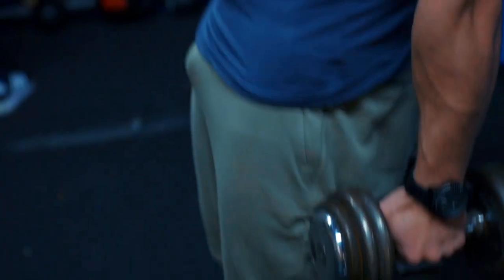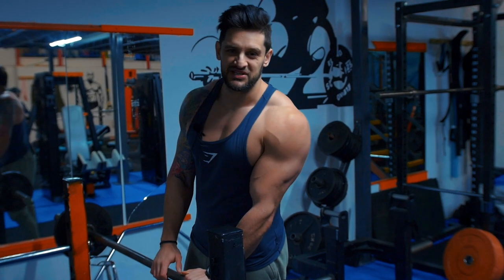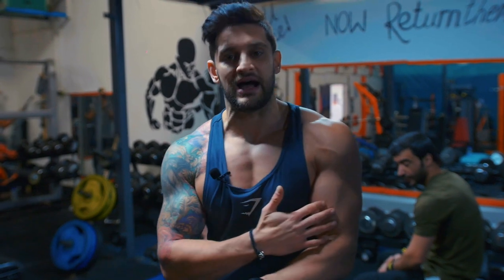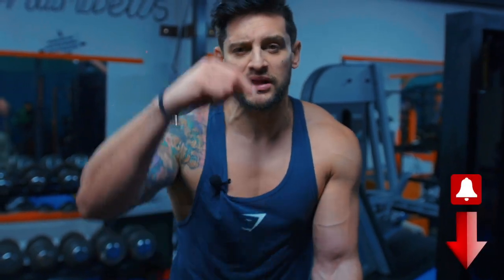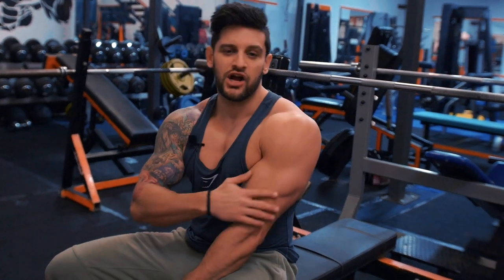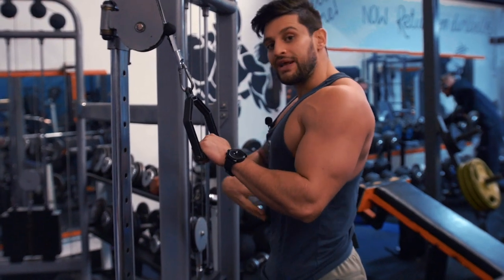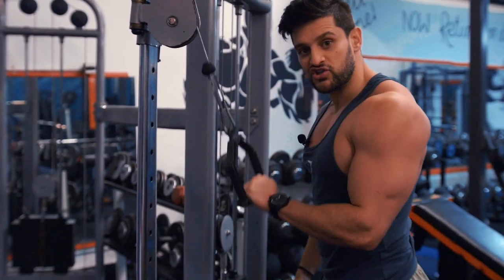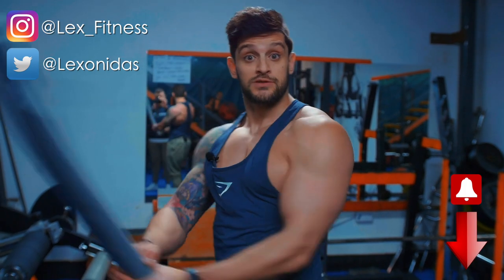BIGGER ARMS For UNDER $3 | ARM DAY Mass Building (Biceps & Triceps) | Lex Fitness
complete ARM DAY Mass Workout for Bigger, Fuller Arms! Bicep & Tricep Training/Gym Kit Hack for under $3 that will improve your Muscle Mass & Super Pump your exercises!